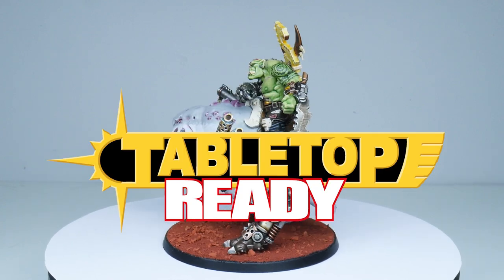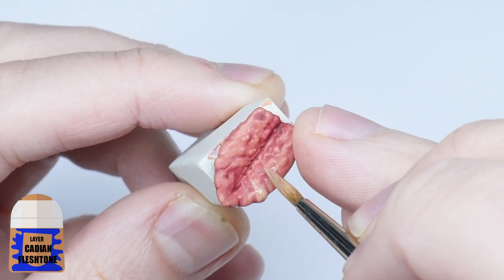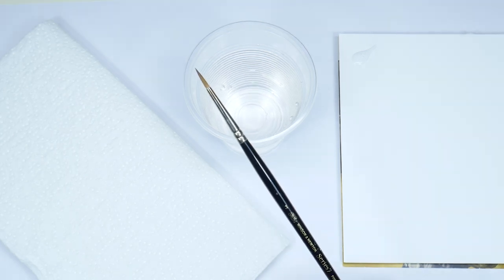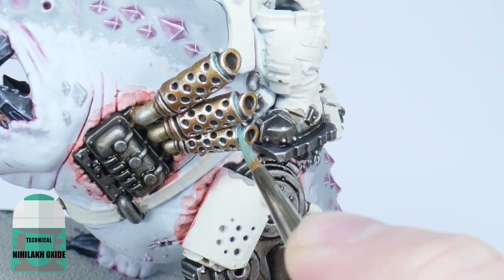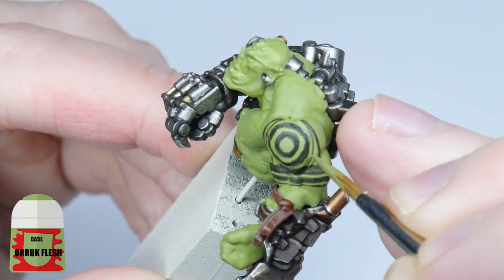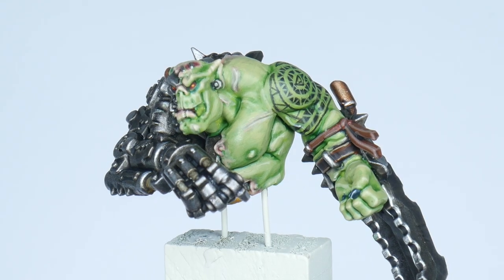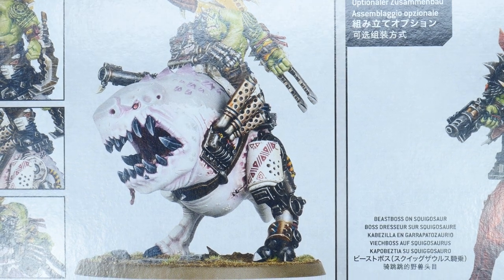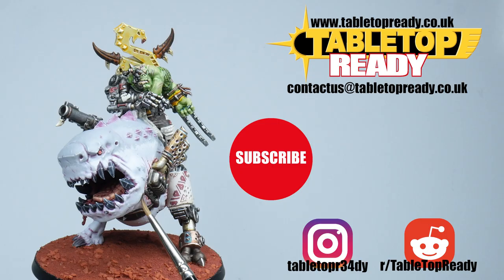How To Paint Mozrog Skragbad, The Snakebites Beast Snagga Orks Character from Warhammer 40,000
In this tutorial I show you how to paint Mozrog Skragbad so you can get them ready to play Warhammer 40,000

Abaddon Black
Corax White
Mephiston Red
Leadbelcher
Retributor Armour
Balthasar Gold
Screaming Bell
Rhinox Hide
Thondia Brown
Mournfang Brown
Doombull Brown
Orruk Flesh
Averland Sunset
Wraithbone
Dark Reaper

Cadian Fleshtone
Kislev Flesh
Eshin Grey
Dawnstone
White Scar
Administratum Grey
Evil Sunz Scarlet
Liberator Gold
Stormhost Silver
Gorthor Brown
Screaming Skull
Tallern Sand
Ogryn Camo
Kreig Khaki
Ushabti Bone
Flashgitz Yellow
Fire Dragon Bright
Skrag Brown

Nuln Oil
Agrax Earthshade
Seraphon Sepia
Reikland Fleshshade
Biel-tan Green
Cassandora Yellow
Carroburg Crimson

Valupus Pink
Blood Angels Red
Skeleton Horde
Aethermatic Blue

Lahmian Medium